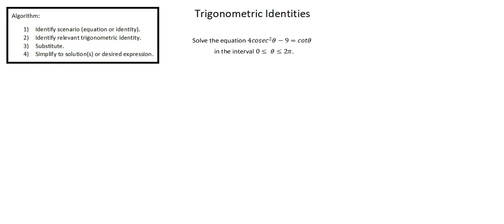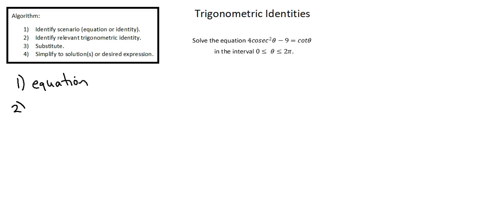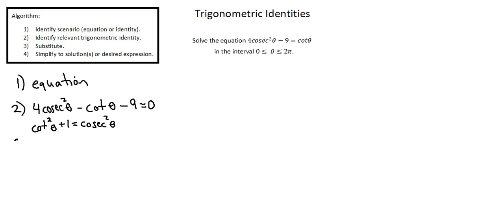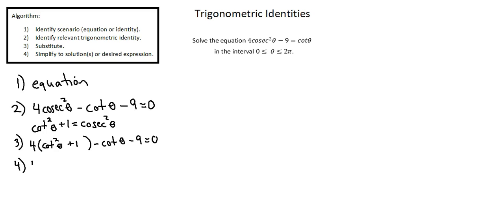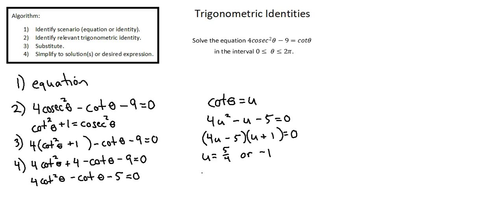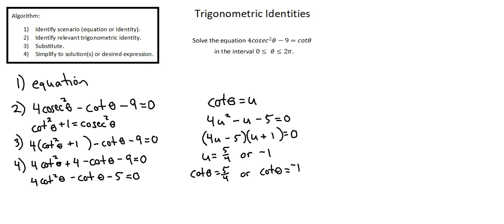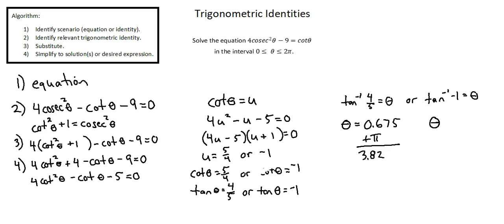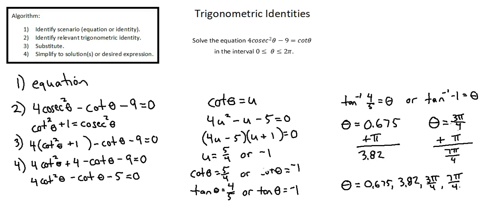A-level Mathematics 9709: Trigonometric identities example 1